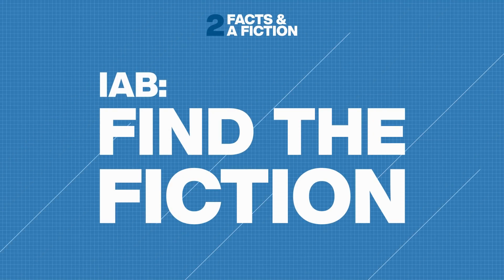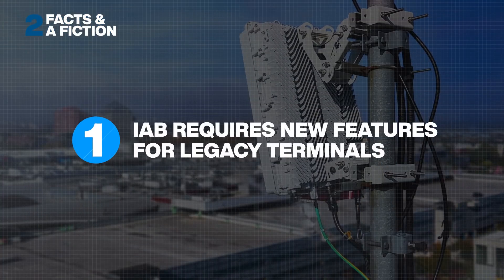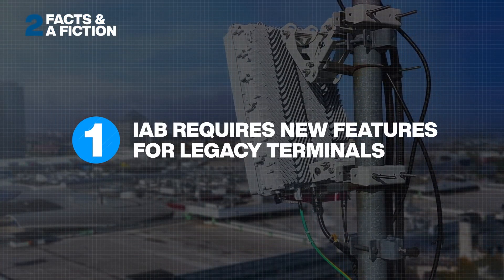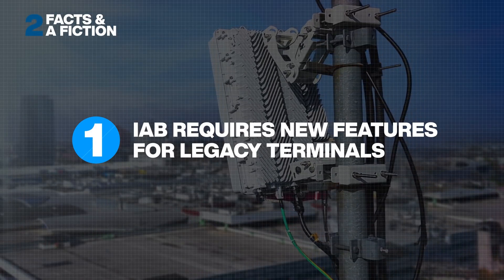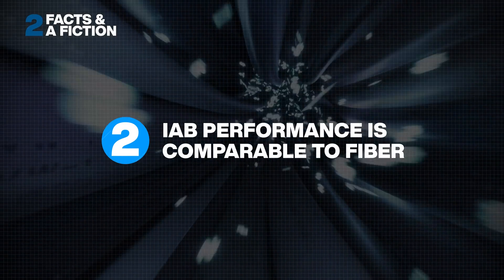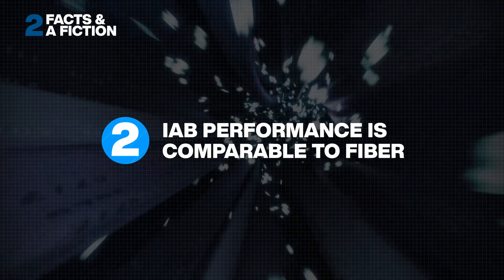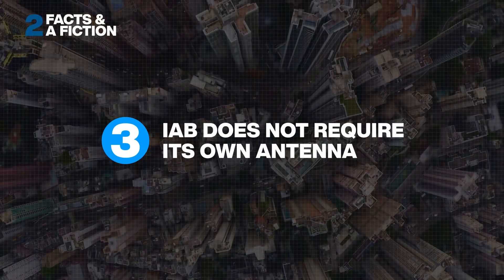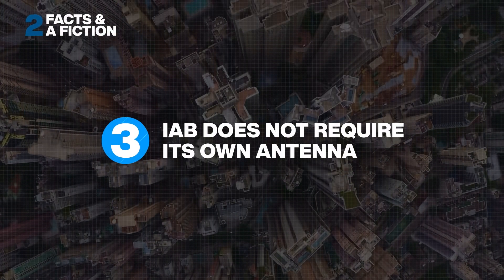Integrated Access and Backhaul Connecting Smart City: 2 Facts & A Fiction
Expanding 5G NR mmWave Network coverage presents its own challenges, but wireless IAB appears to be an attractive solution that could enable dense deployments that are economically viable. In this video, we will take a deeper dive into 5G Infrastructure and then present you with two facts and a fiction to test your knowledge on Wireless IAB.